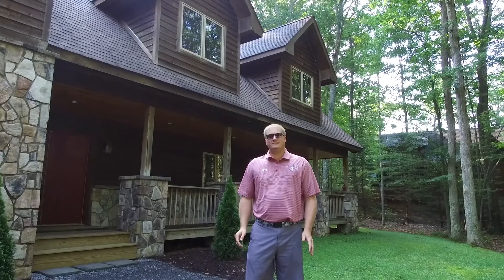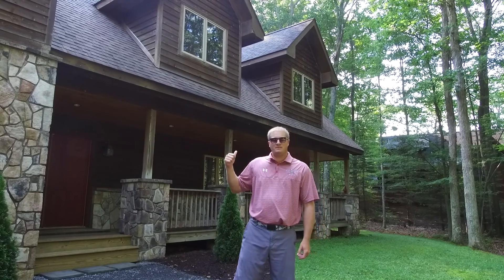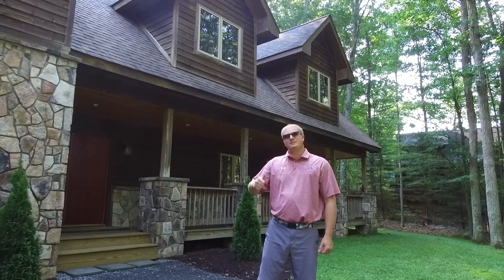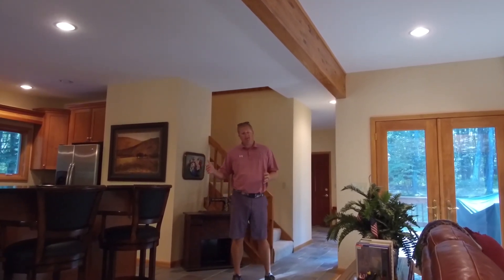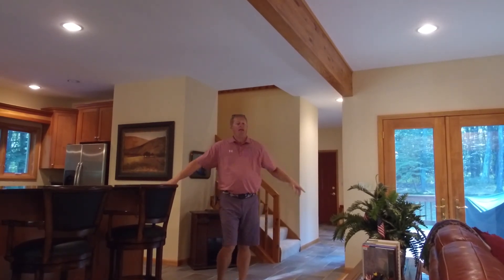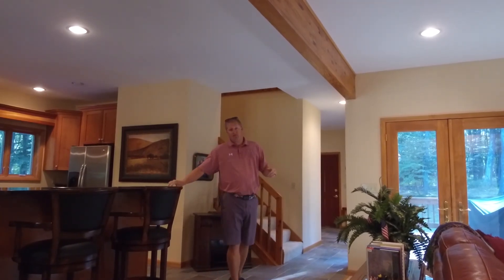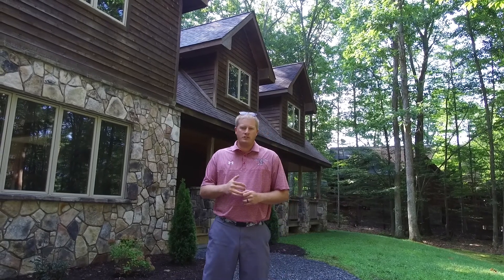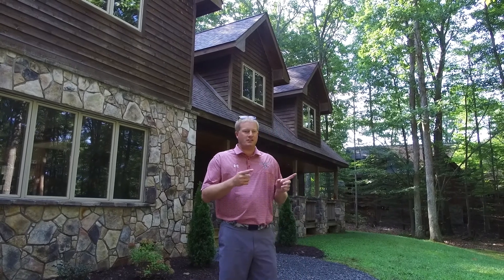FOR SALE: 2645 Stockslager Rd